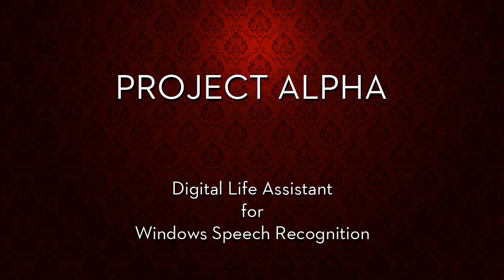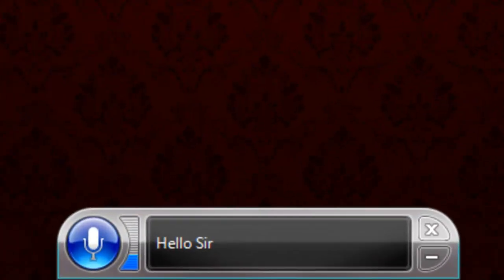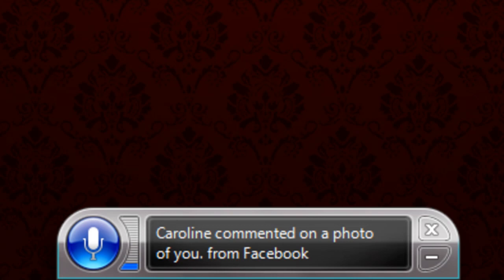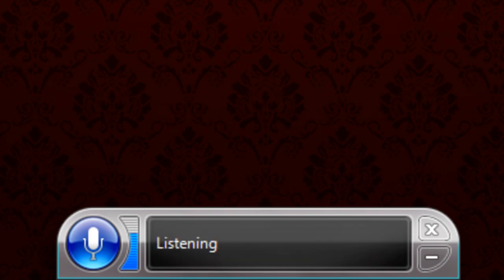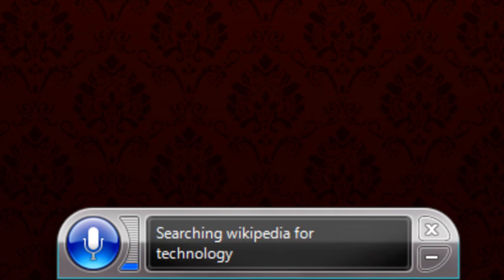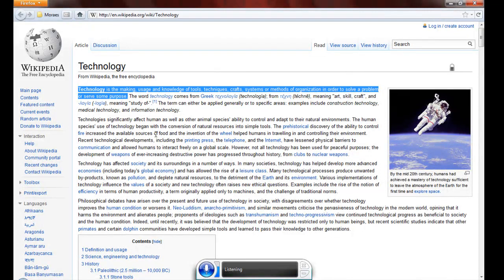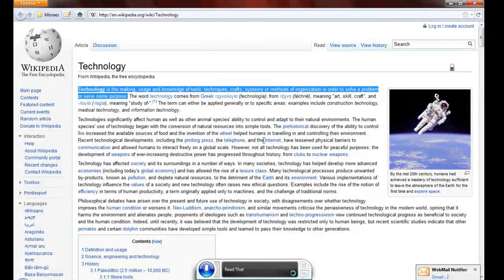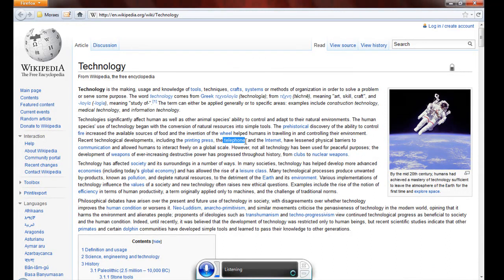Project Alpha - DLA (Siri like app) for Windows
Introducing Project Alpha: A Digital Life Assistant for Windows Speech Recognition. A series of macros to transform your computer into Jarvis (or HAL, it's your choice) and do your bidding.

In this introductory video you can check out the time and date module, email, web search,  speech capability, weather forecast and music playback.

Be sure to check out the website and download the new modules!
Now you can also check out twitter and facebook feeds via Alpha!